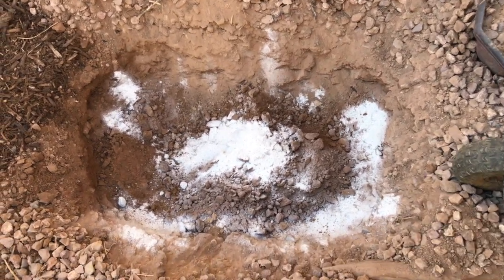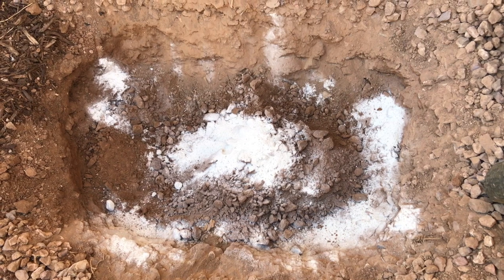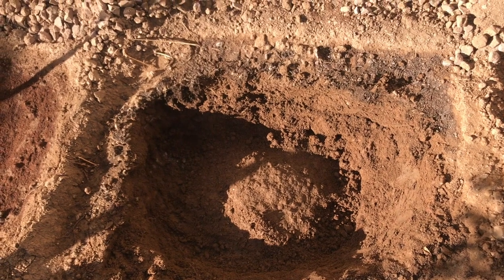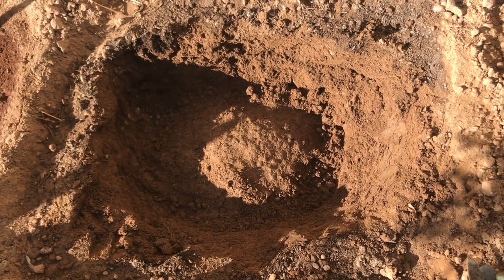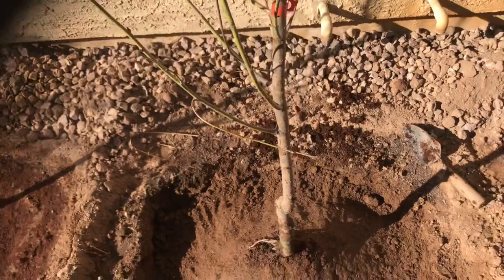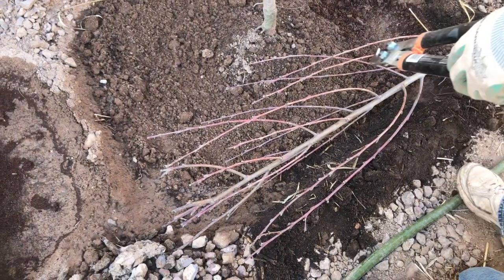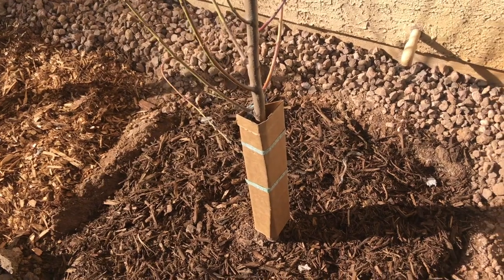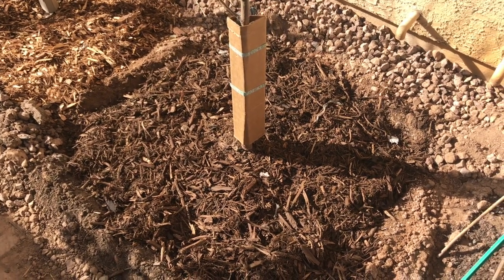How to plant a Maypride Peach Tree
This video describes in details how to properly plant a new bare root Maypride Peach tree. It gives tips about properly digging a hole (upfront) and proper way to plant and protect the new tree, in the desert of Arizona.